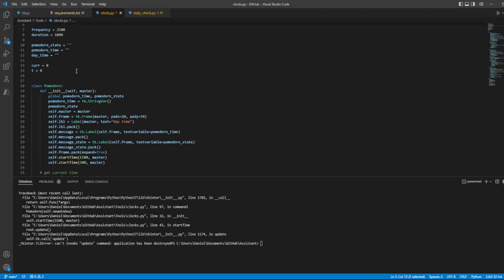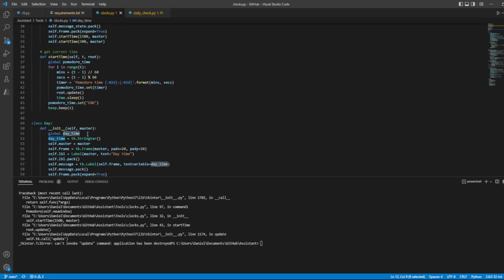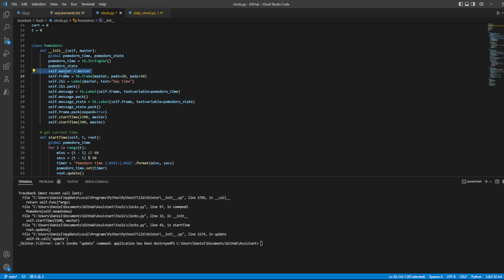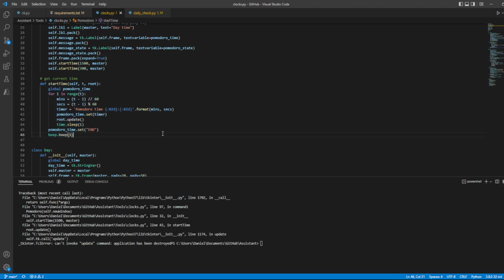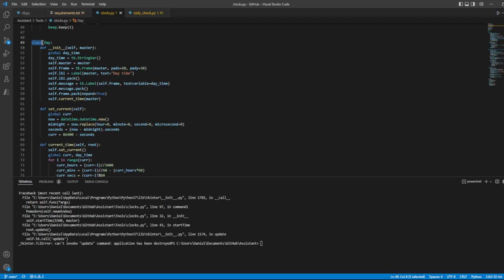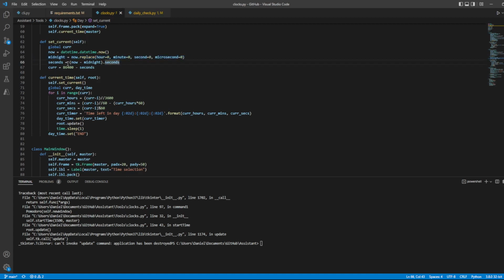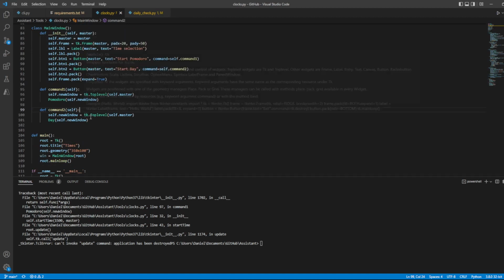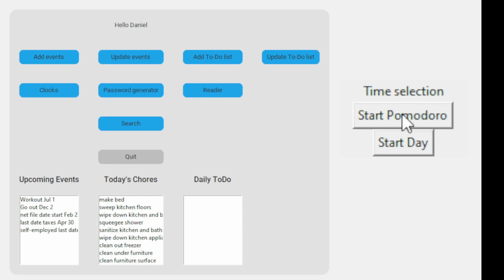Clocks - python - code in description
Different kinds of timers made in python. Changed chapter layout tell me what you think.